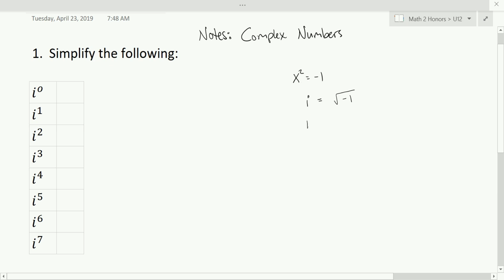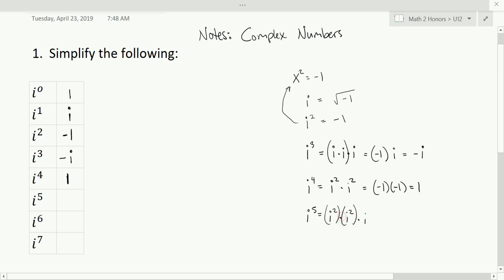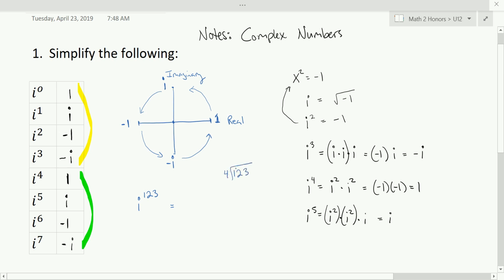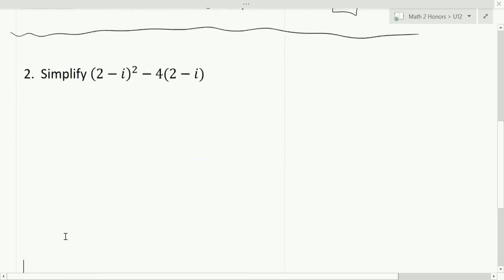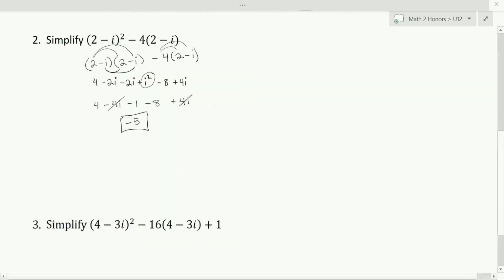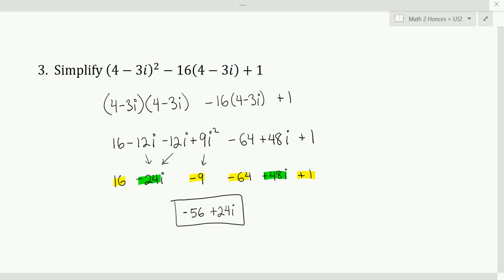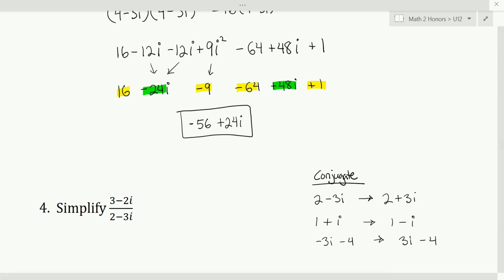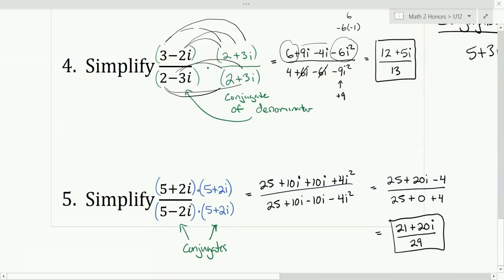Complex Numbers (M2 Unit 12.9)